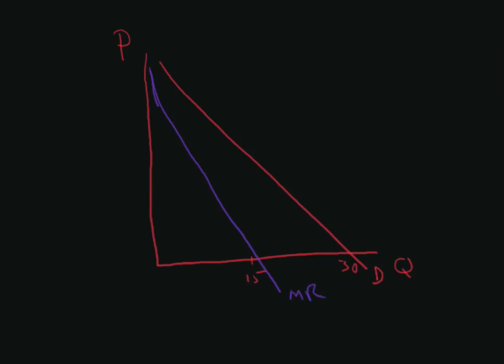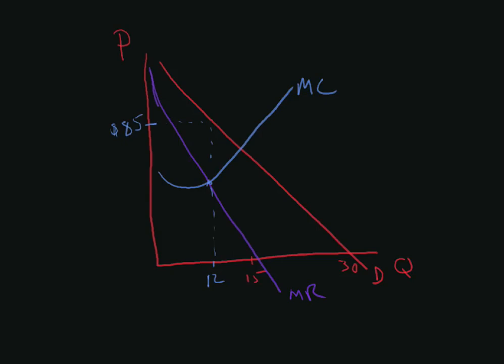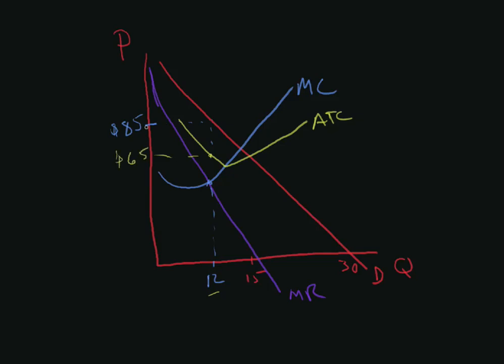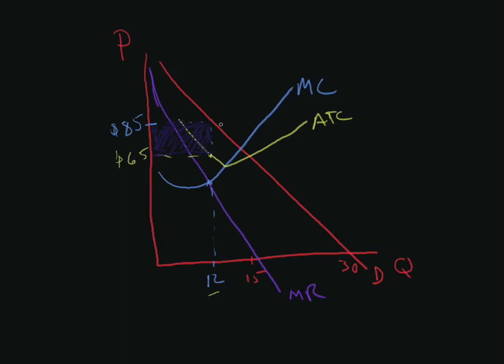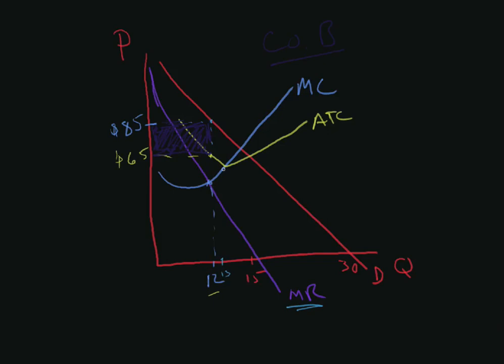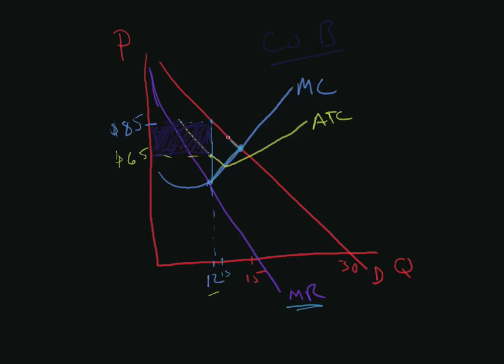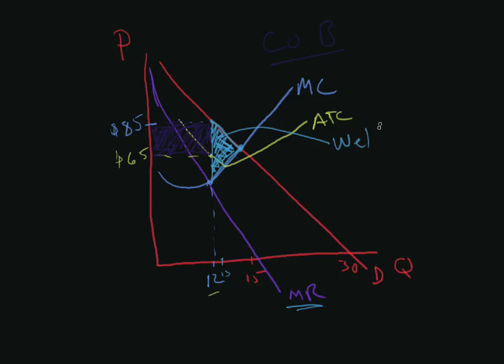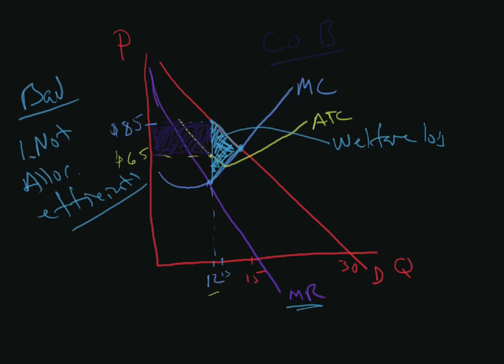monopoly 4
diagram of monopoly profits and some about efficiency